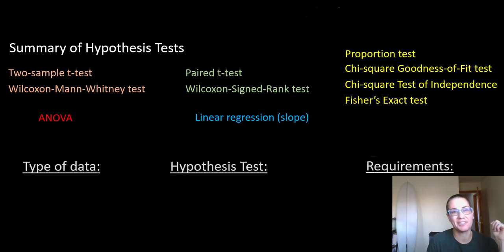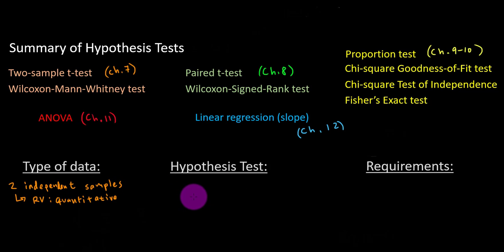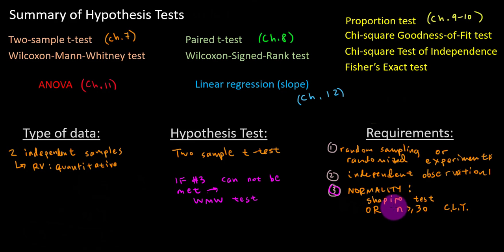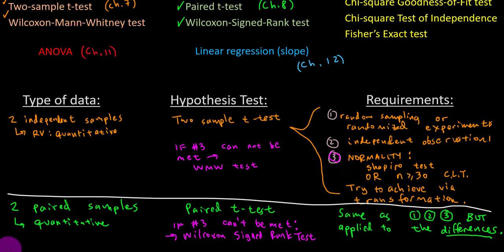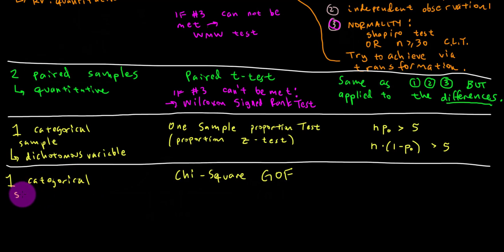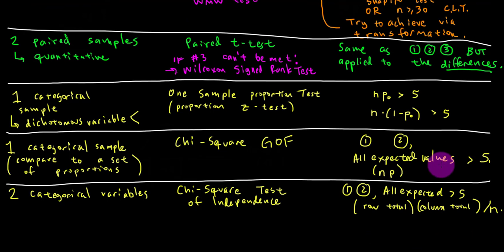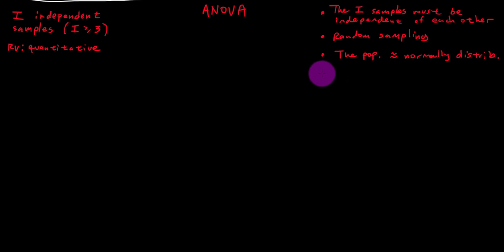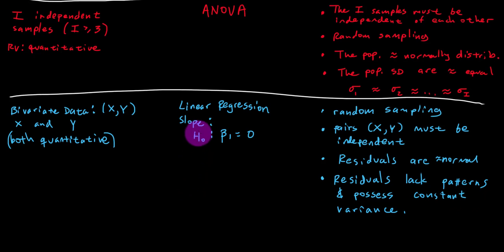Summary of hypothesis tests in STAT 109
Two-sample t-test
Wilcoxon Mann Whitney test

One Proportion z-test
Chi-square Goodness of Fit

One-way ANOVA
Linear regression